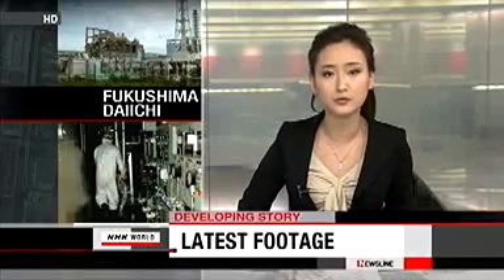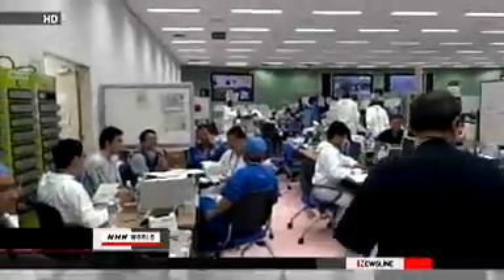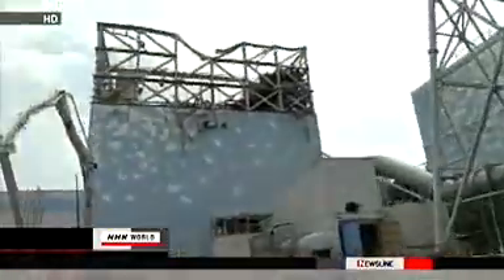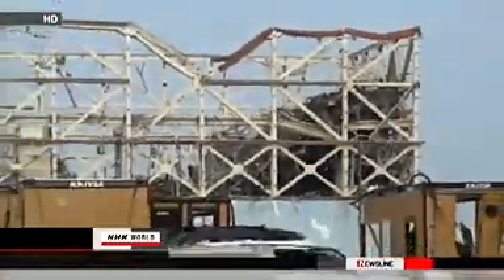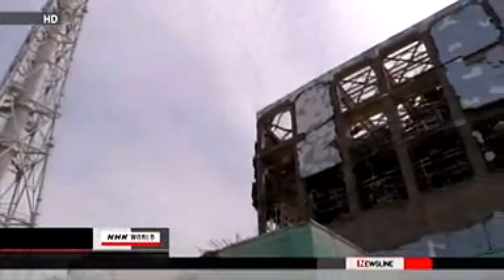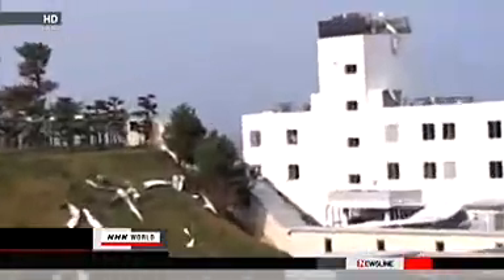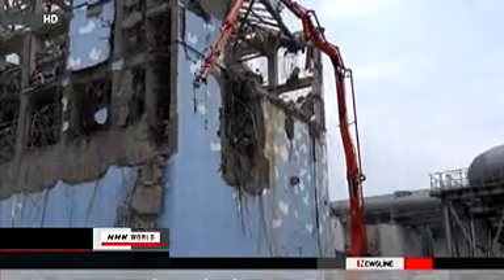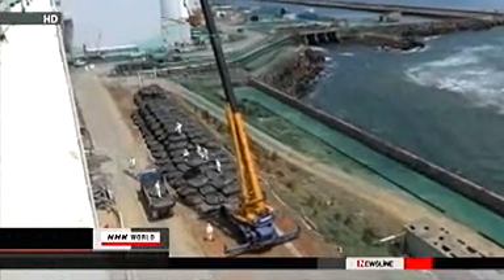Video NHK dall'interno della centrale di Fukushima I